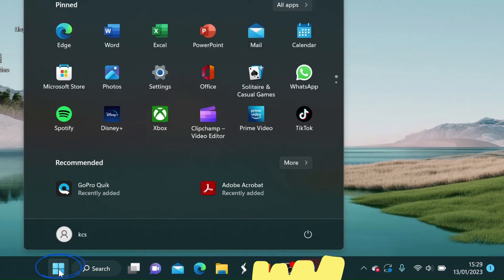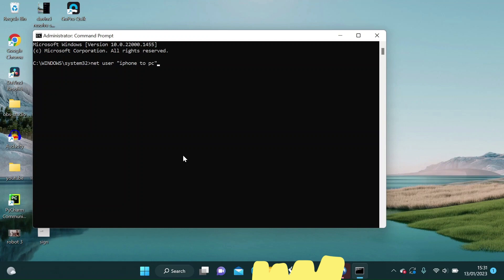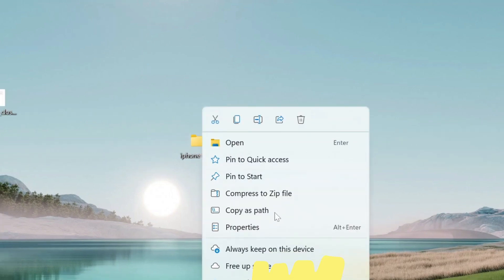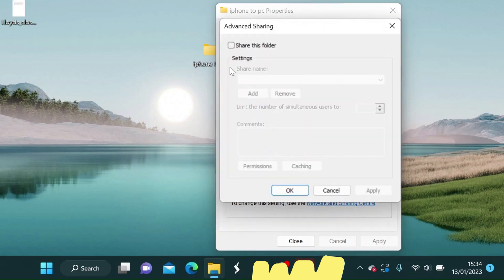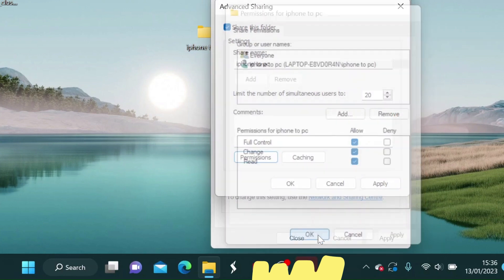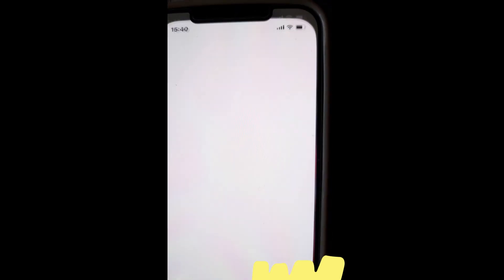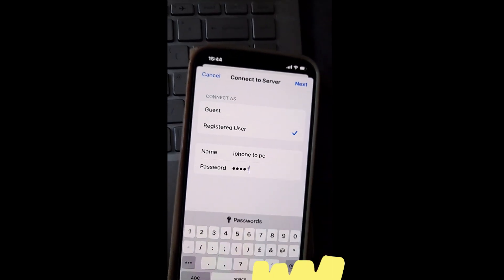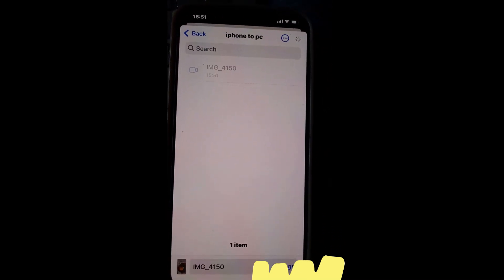Connect iphone to pc wireless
how to transfer files, images, videos etc from iphone to pc wireless.